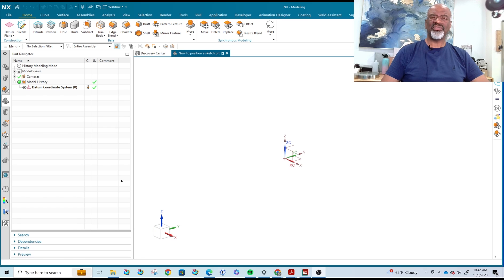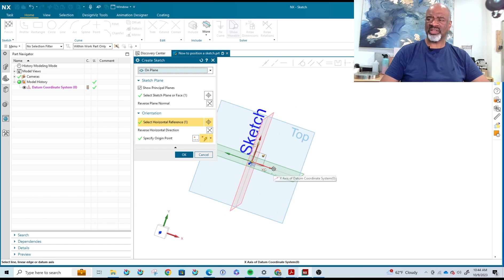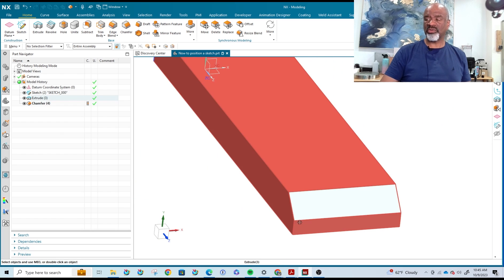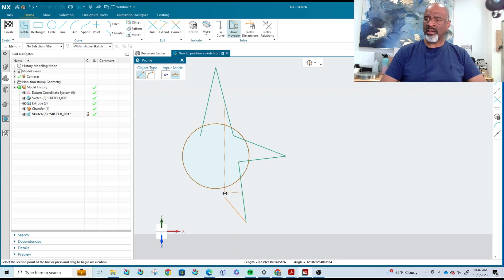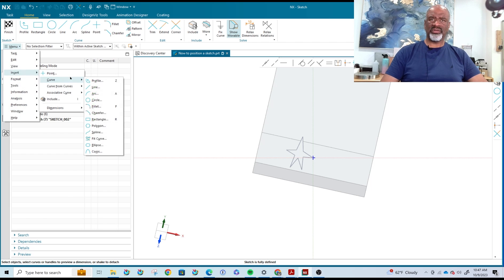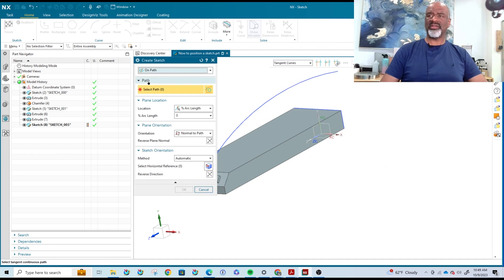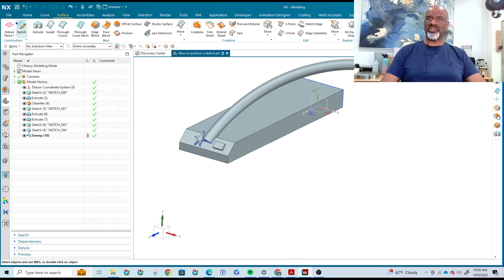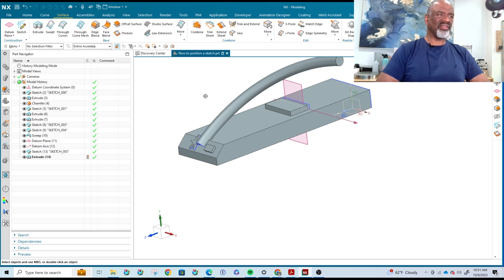Siemens NX - How to Position a Sketch in NX - Tutorial - Tips and Tricks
Learn how to position a sketch using the concepts presented in this video!